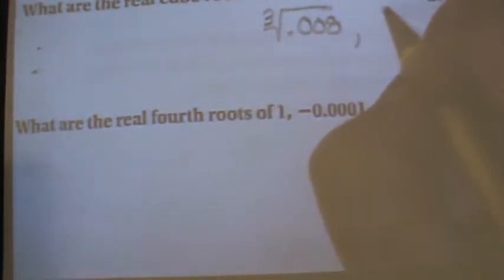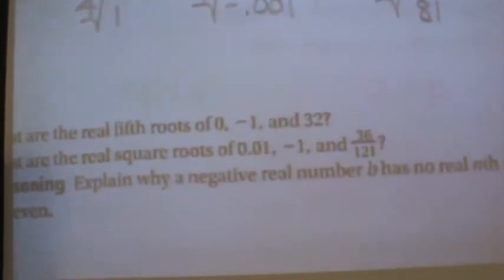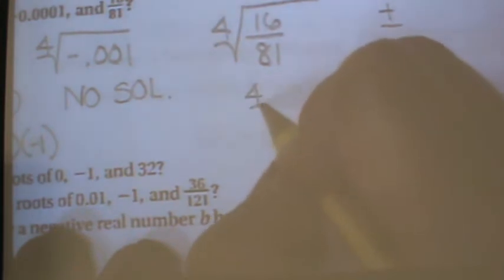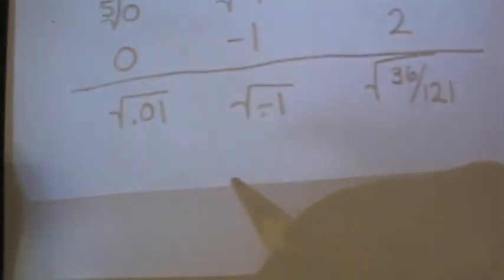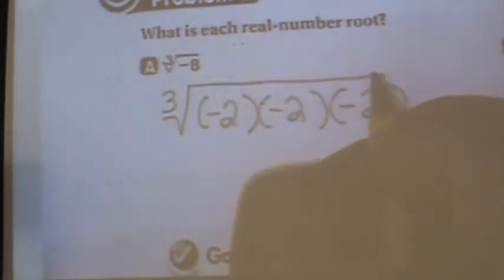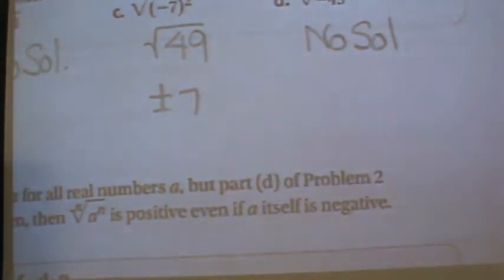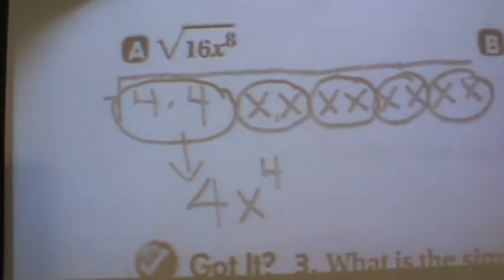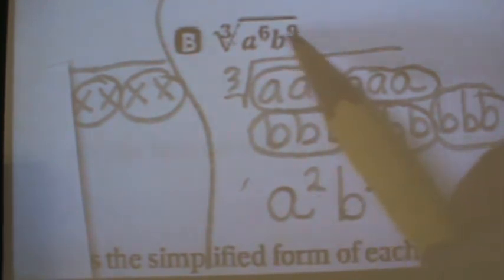Algebra 2 Year 2 Notes 6.1